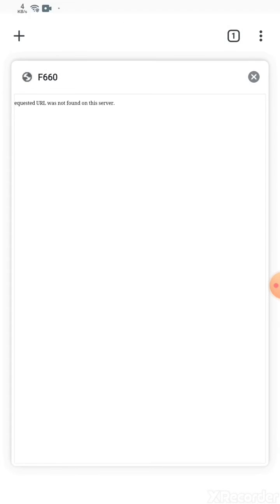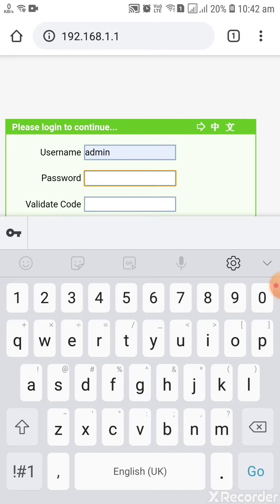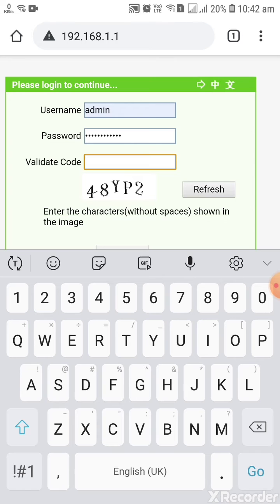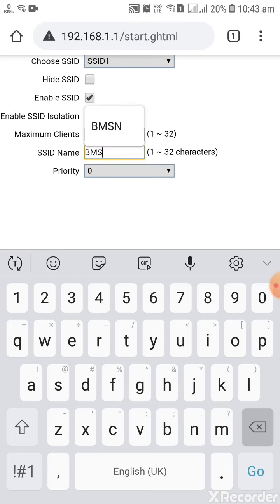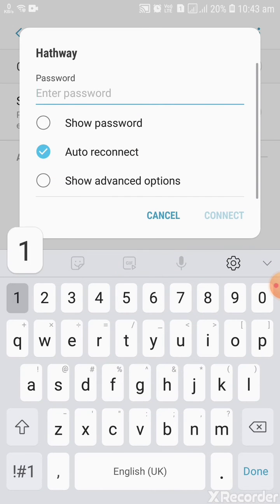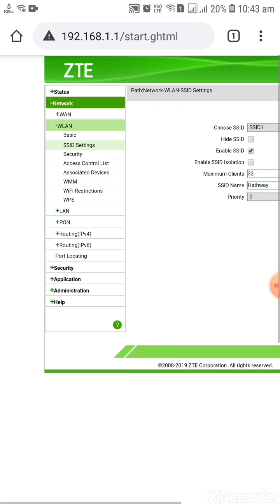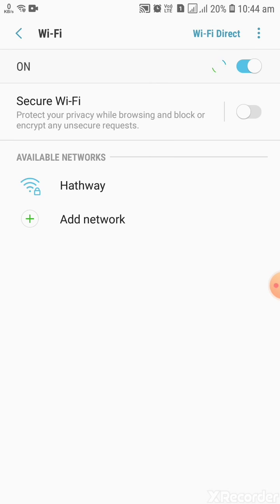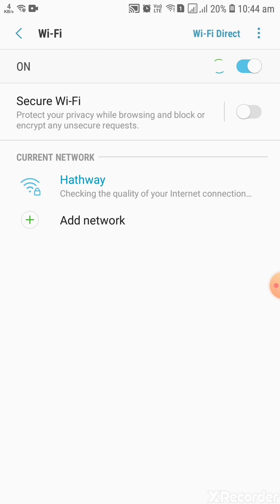Hathway GPON ZTE device Changing the wifi name and password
This video will help how to change the wifi name and password